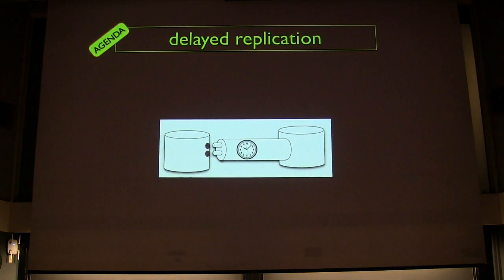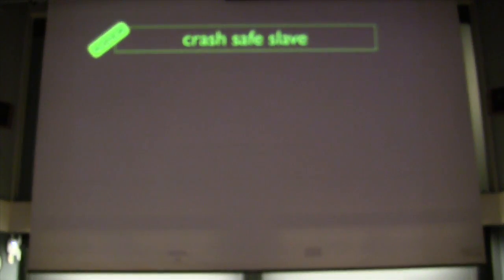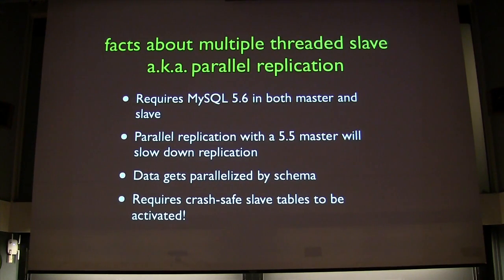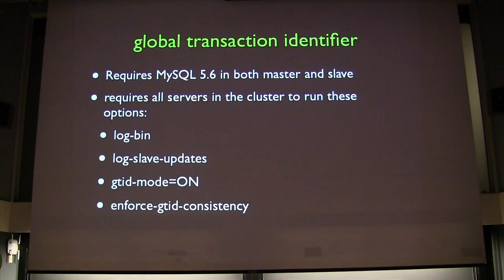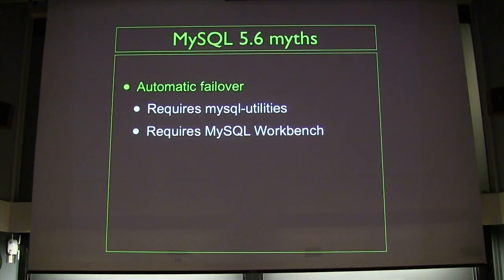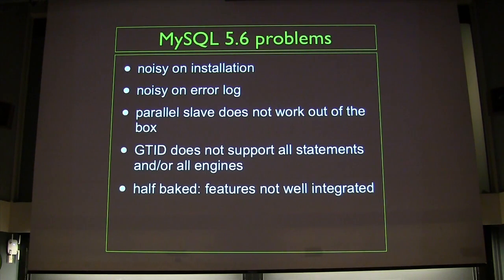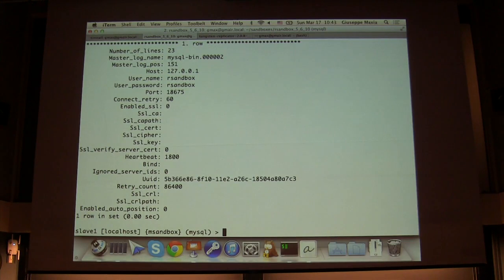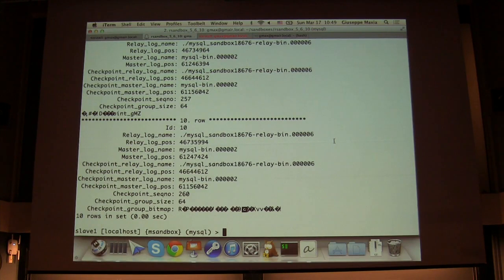MySQL 5.6 Replication - features and usability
Giuseppe Maxia of Continuent delivers "MySQL 5.6 Replication - features and usability" at the 2013 Open Database Camp at Northeast LinuxFest.

From the description: MySQL 5.6 enhancements are too many to describe in one session. But we can focus on replication functionality, looking at what has changed, what's good, what's bad, and why you should care.